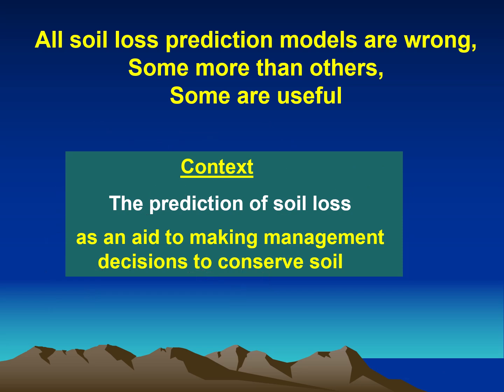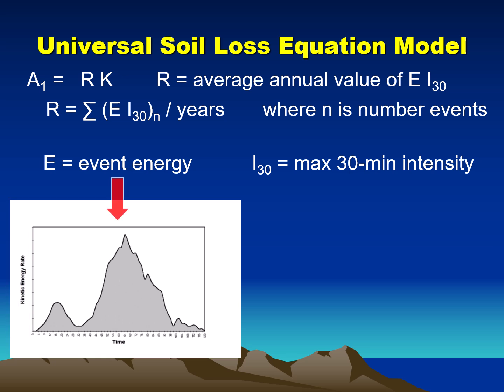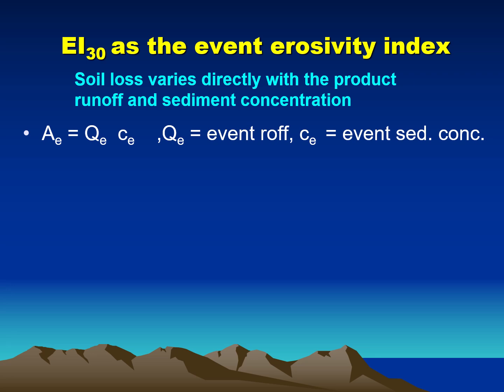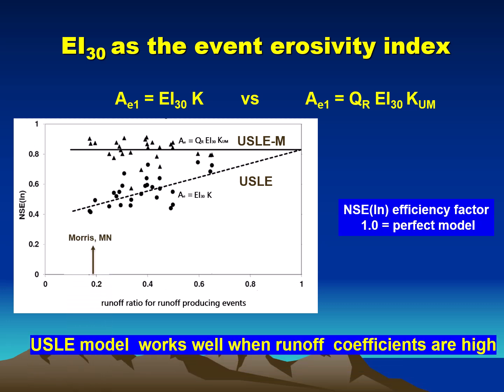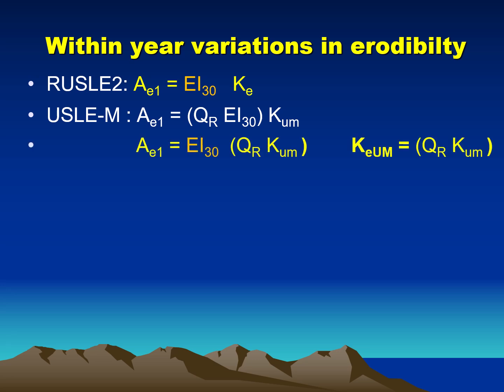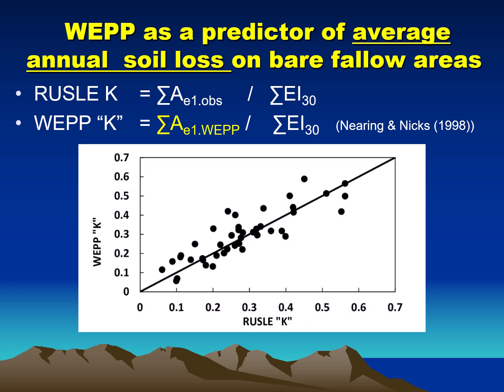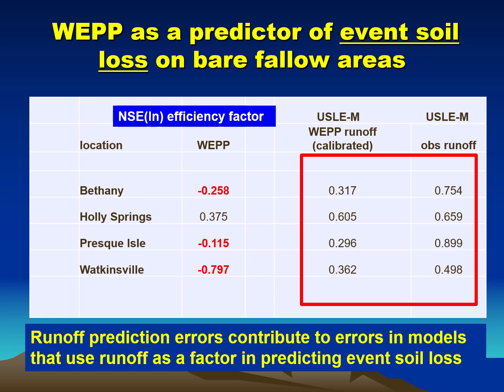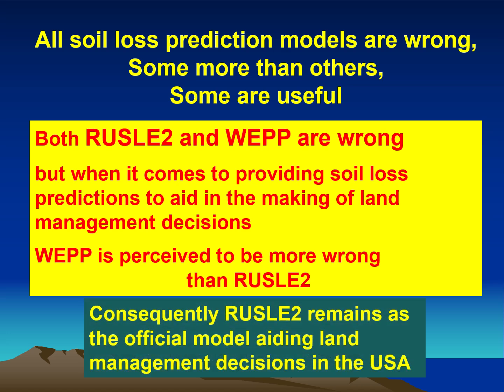EGU2025 Da narated 2a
Presentation ar EGU25 on al erosion models being wrong